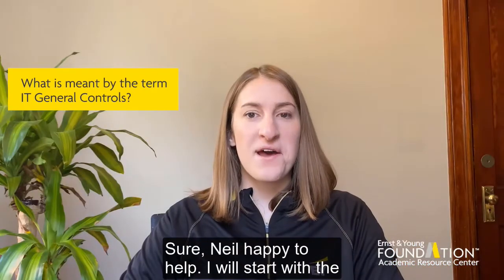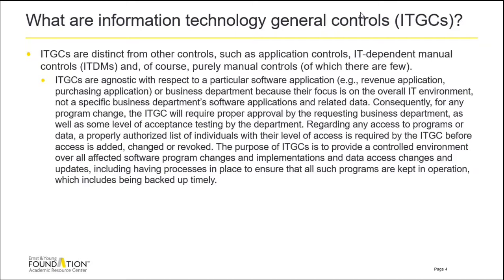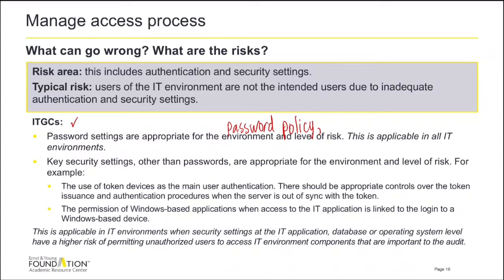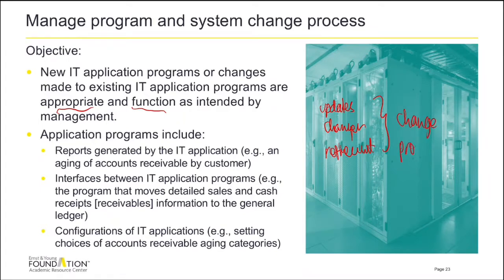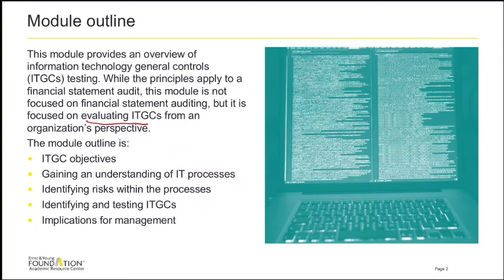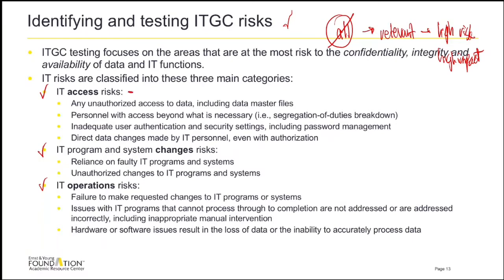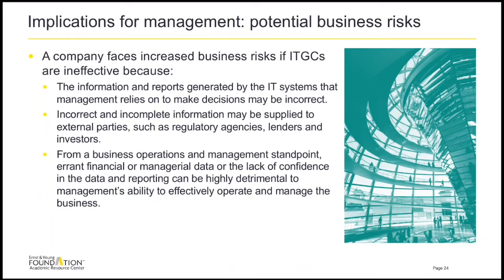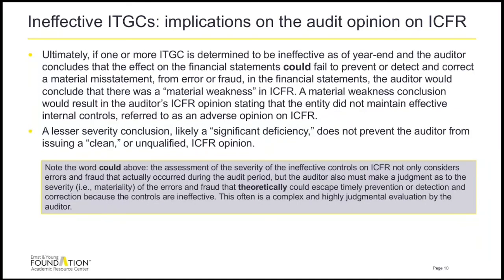AUDCIS Mod 6A Internal Controls ITGC